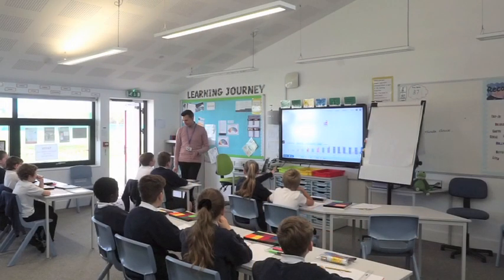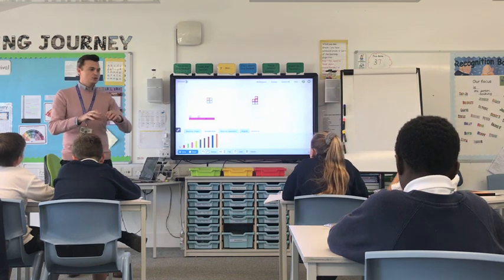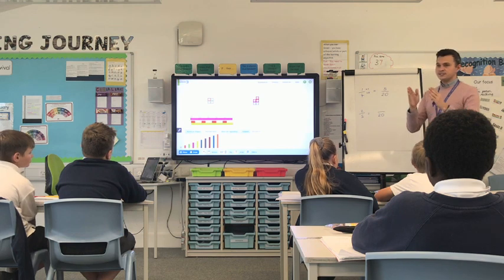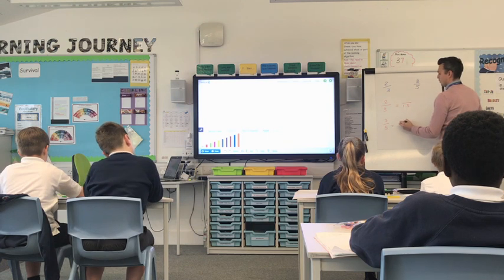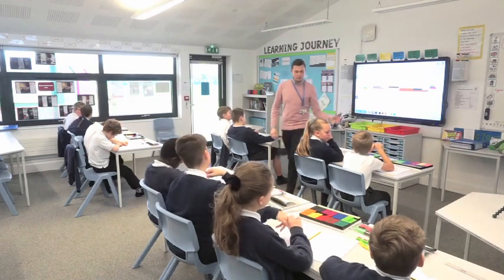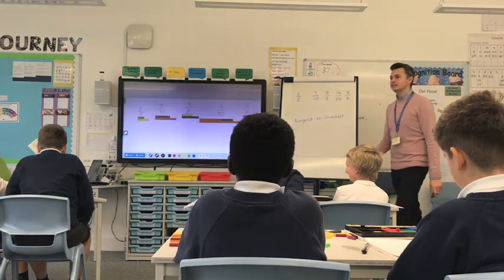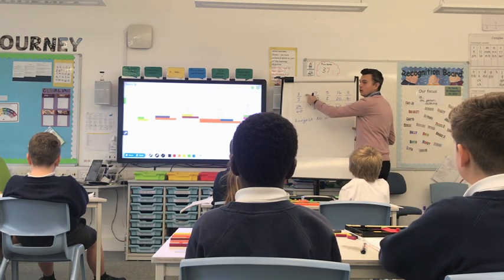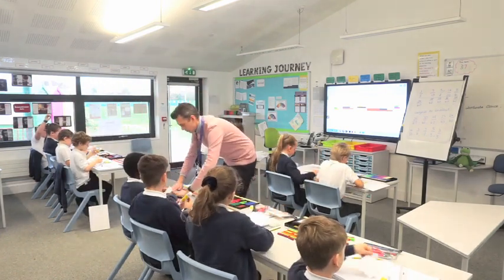Year 6 lesson - Finding the Common Denominators by Ordering Fractions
The Numicon Number, Pattern and Calculating 6 Teaching Pack comprises a Teaching Resource Handbook and an Implementation Guide for teachers of children aged 10-11. The pack provides step-by-step activities and practice, with planning support and assessment opportunities, alongside advice on how best to implement Numicon in your school.